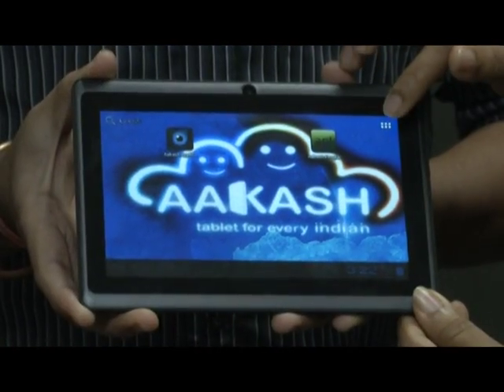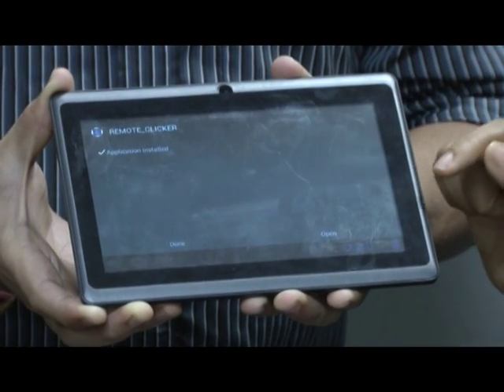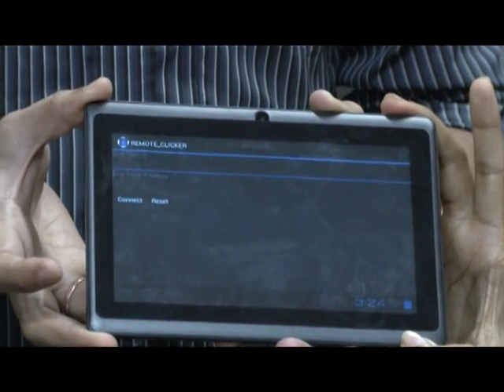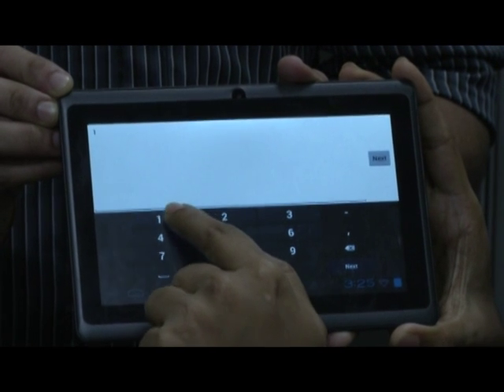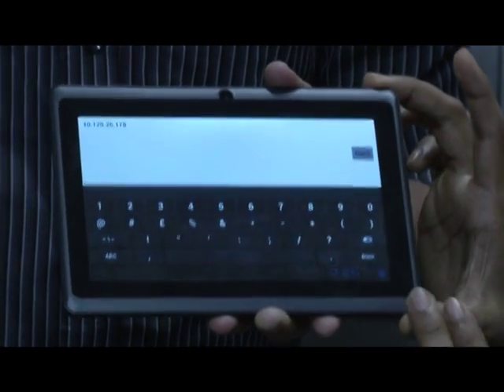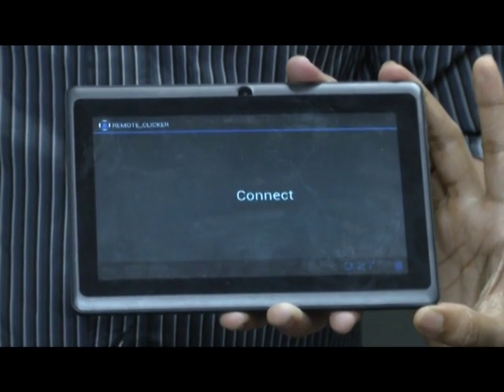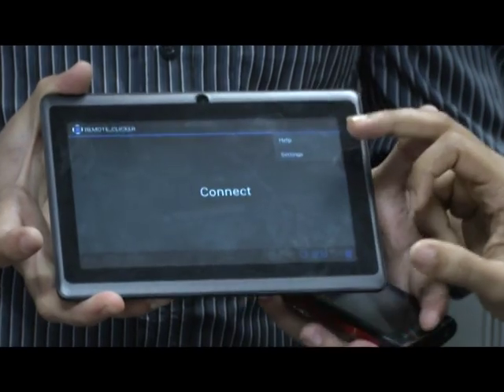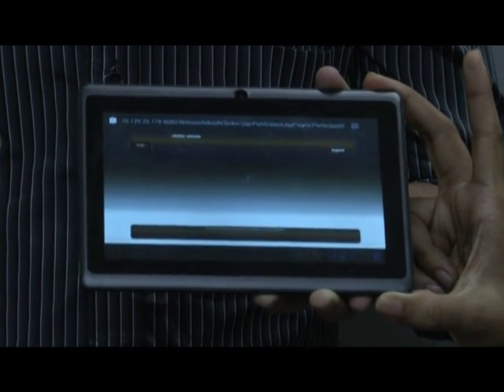AE T L5 How to Install Clicker Apk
This is 5th session of Aakash for Education technical staff workshop arranged for technical staff. It was delivered by Mr. Ganesh Hegde from IIT Bombay.

In this session he talked about How to download and Install Clicker Apk on Aakash Tablet.

This workshop had been arranged for technical staff at various Remote Centers. A large number of participating technical staff were assembled at nearest Remote Centers of their colleges where IIT Bombay faculty delivered live lectures from IIT Bombay in distance mode through A-VIEW software.